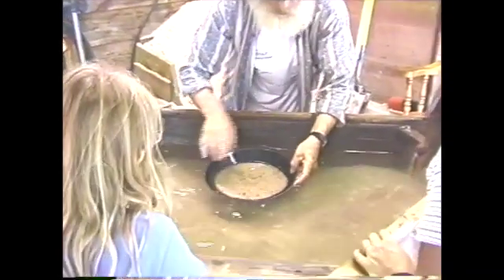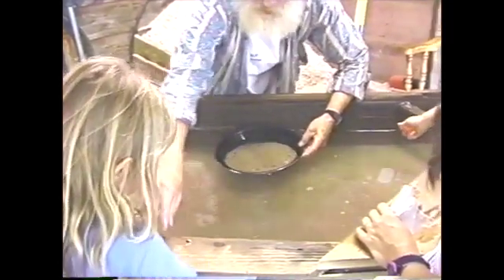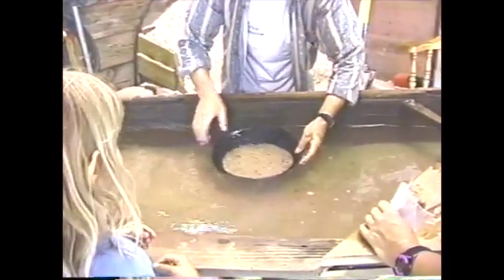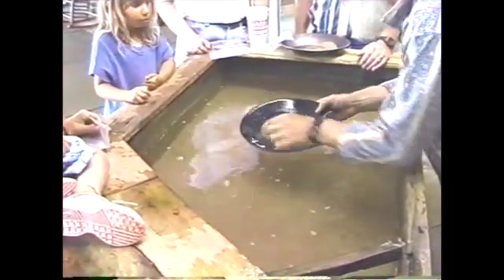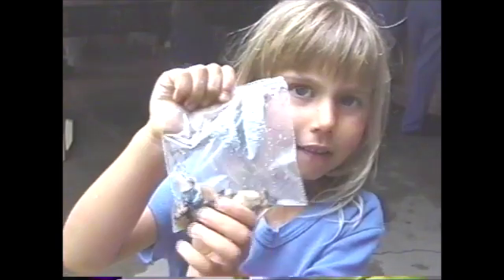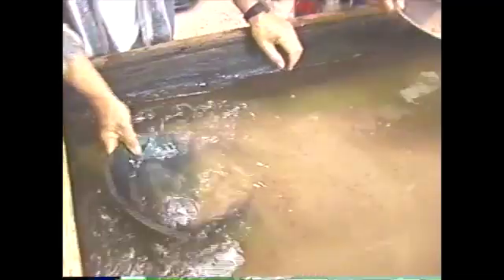Gold Panning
Panning for Gold and gems in Tennessee in 2001